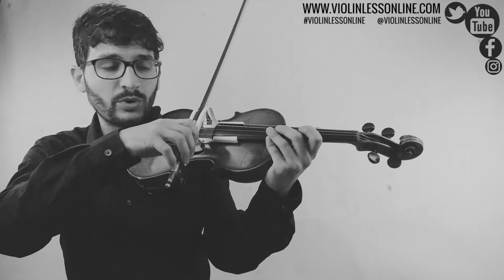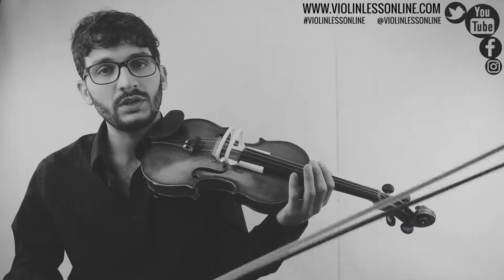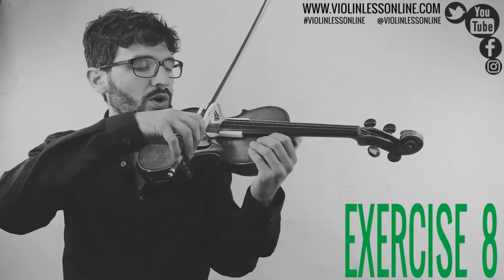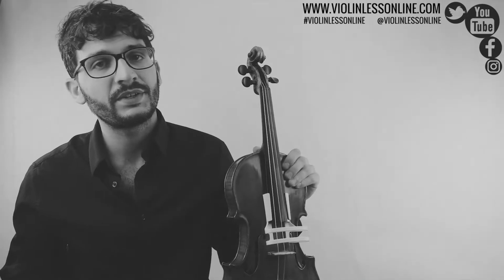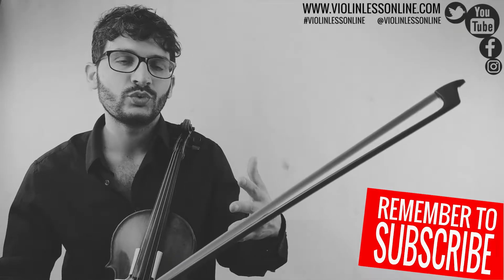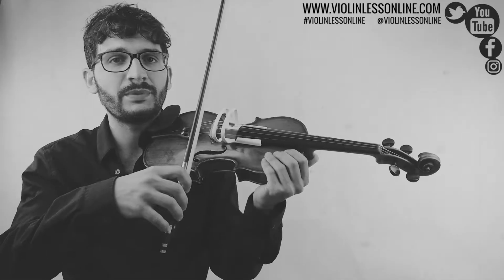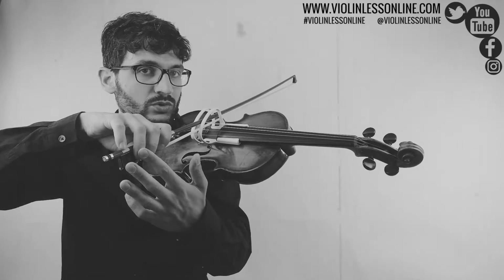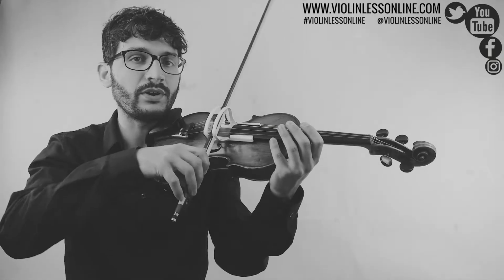#16 Bow Exercise n.8 - Violin Lessons For Beginners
In this lesson we’re going to practice exercise number 8 from the ‘Violin basics’ book. This is a simple but very useful bow-exercise on the D string.